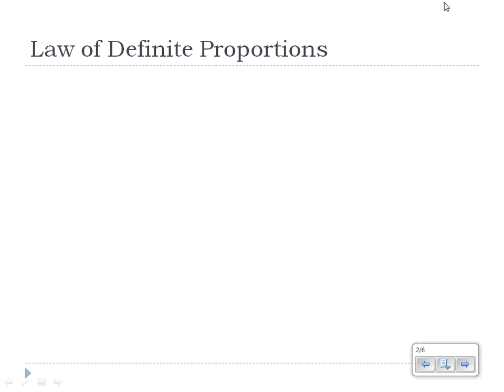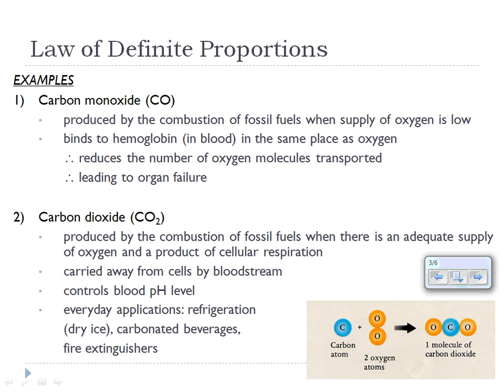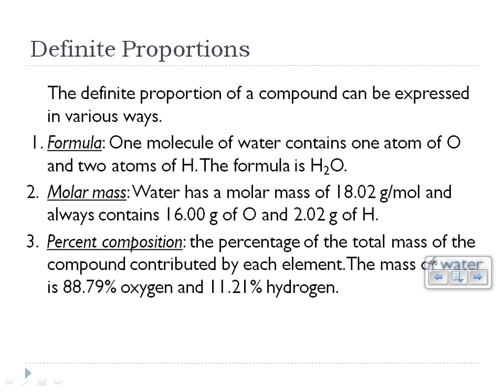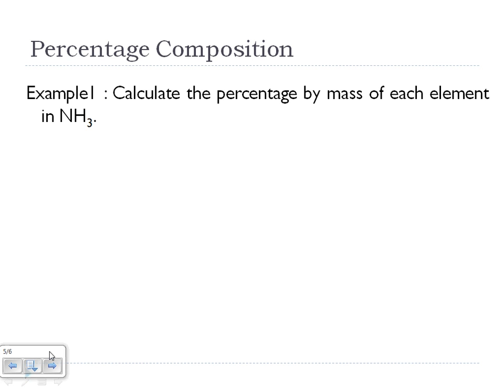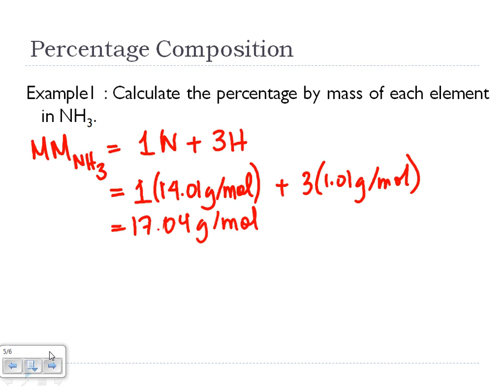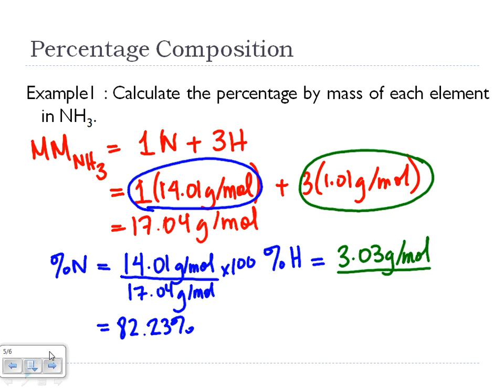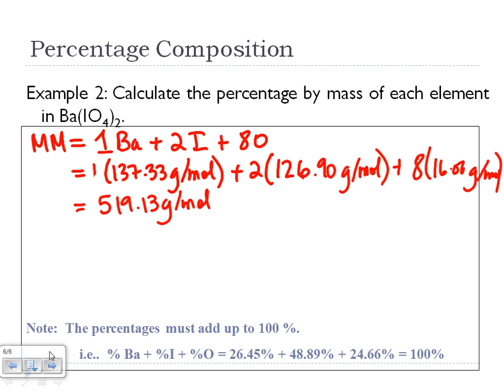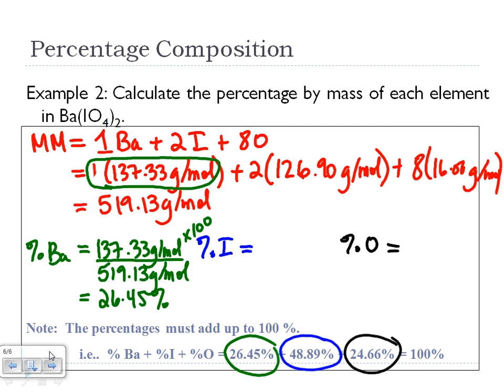06 Percent Composition